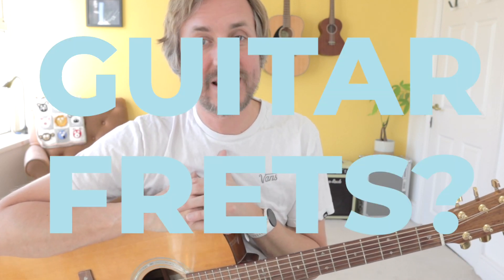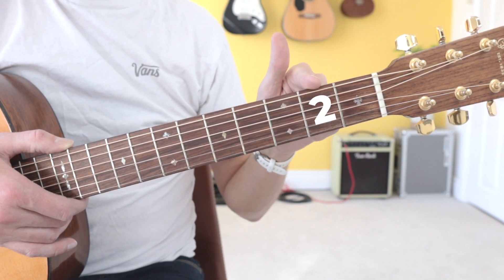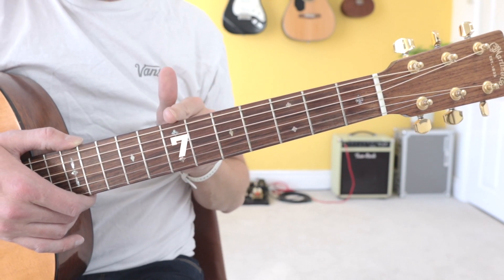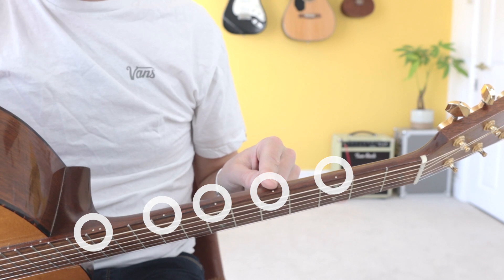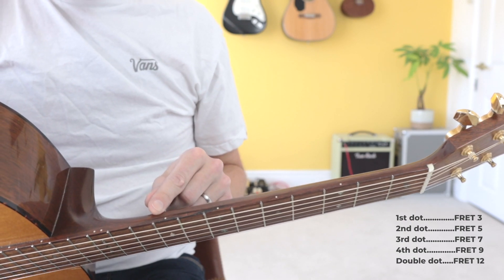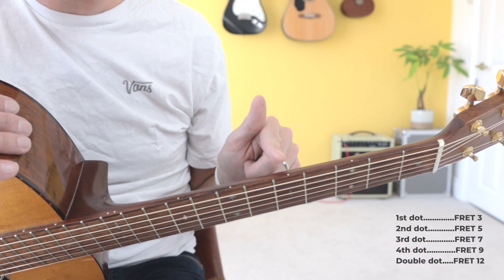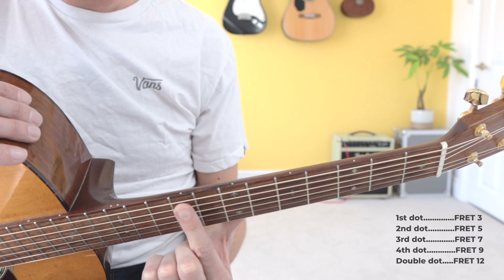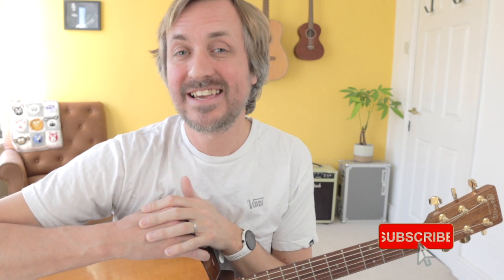What Are Guitar Frets - And How To Find Them Quickly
What are guitar frets? What's the easy way to locate them quickly and efficiently? Watch the video to find out.